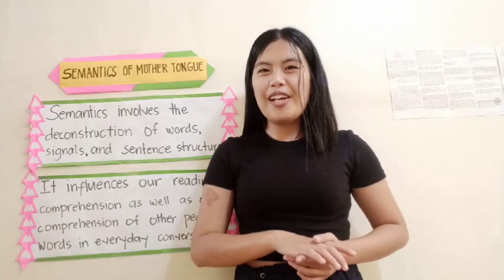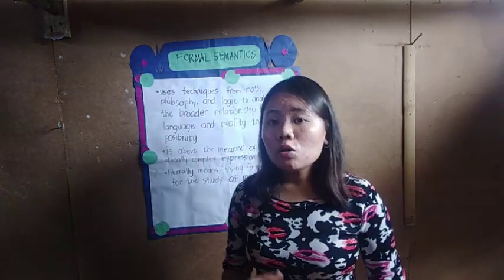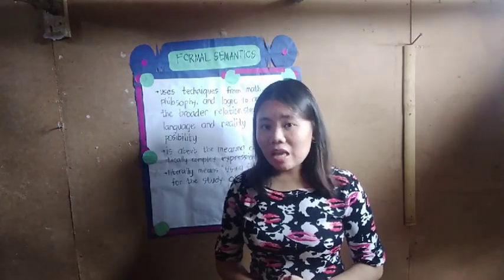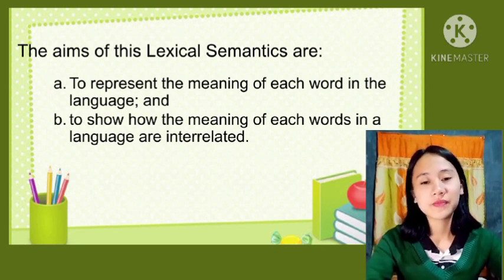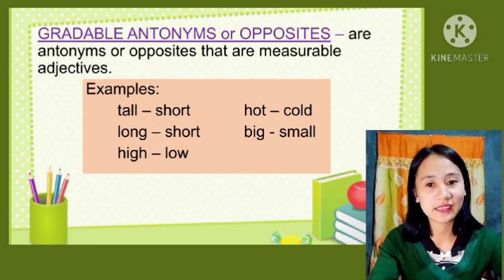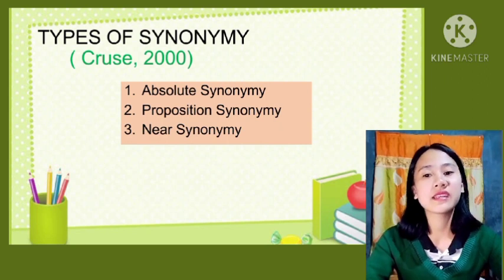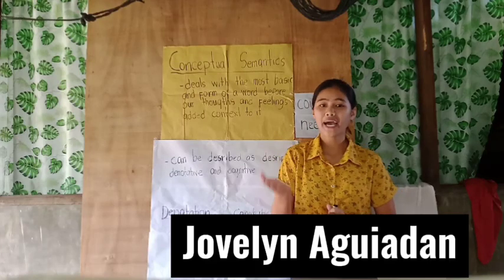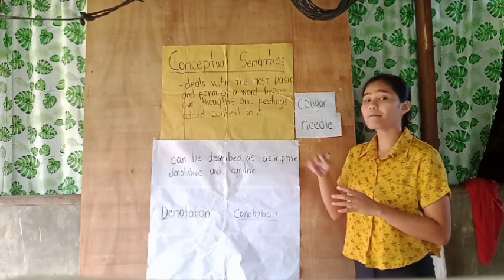SEMANTICS OF MOTHER TONGUE